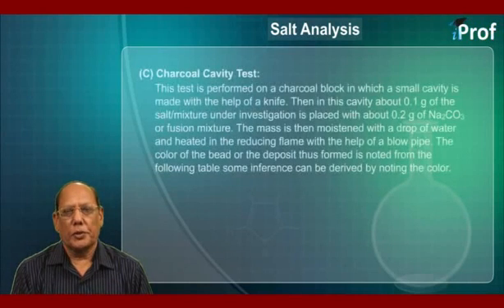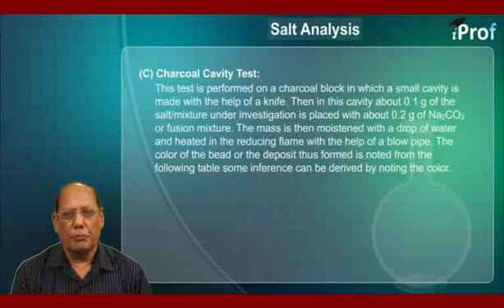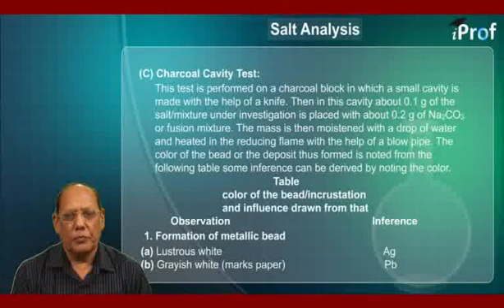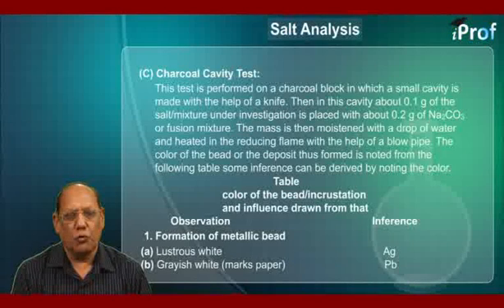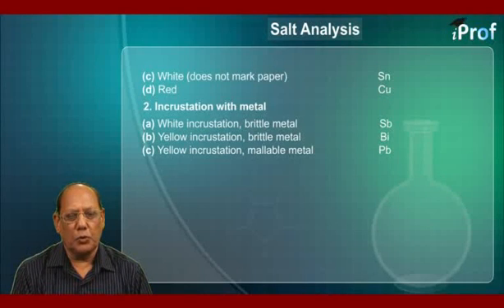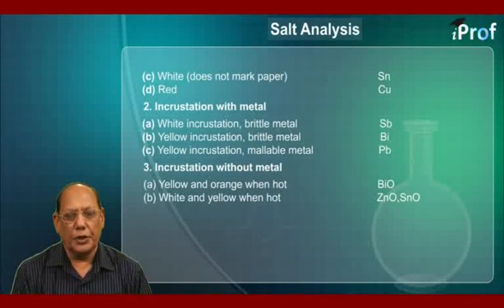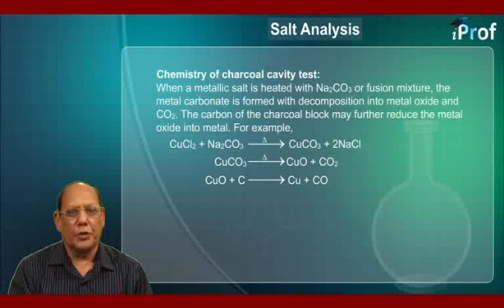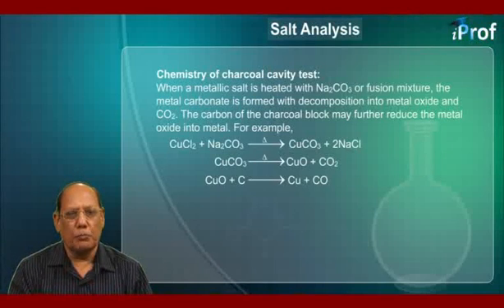CHARCOAL CAVITY TEST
Download iProf Study Buddy India’s best free educational app to get all study material, tests, notes in a mobile App. and achieve your academic goals by taking help from iProf India Learning videos. Learn Salt Analysis & mechanism of chemical reactions with highly qualified chemistry teachers. This video will teach you basic & advanced concepts of Salt Analysis, importance, examples, their functions & chemical properties based on that.